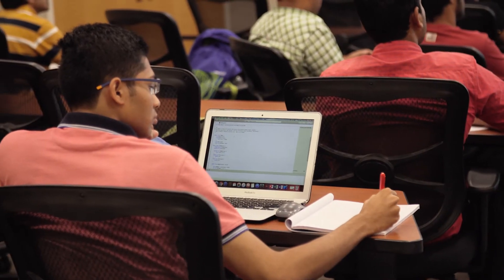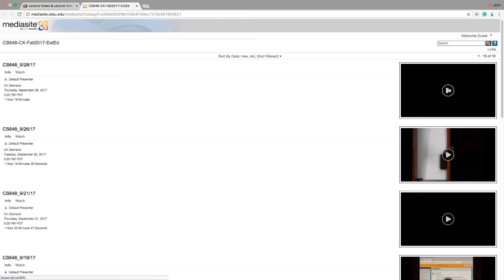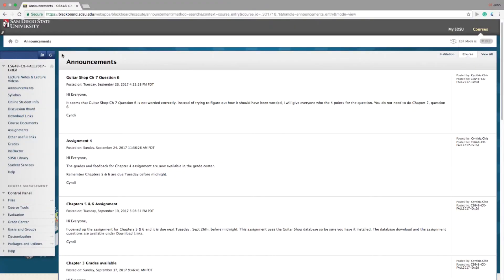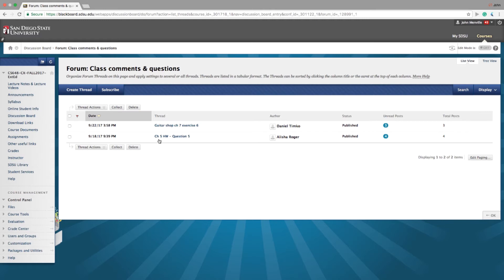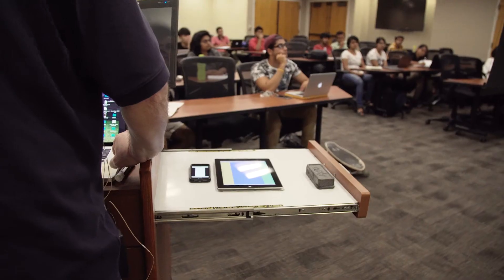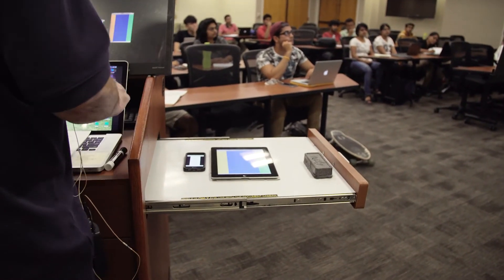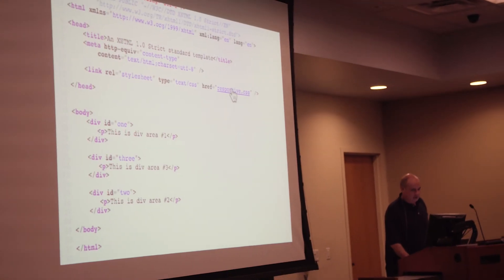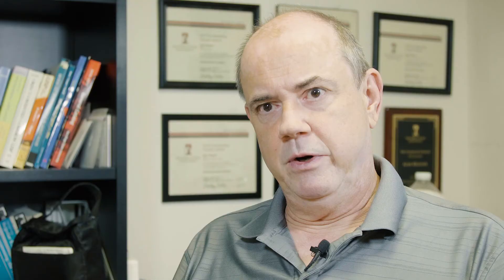Web and Mobile Applications Development | San Diego State University College of Extended Studies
The Certificate in Web and Mobile Applications Development provides students with the specialized knowledge that is important in the development of web and mobile computer applications. Students will study and gain experience with the languages and frameworks that are most commonly used in developing these applications, with the design of user interfaces and software systems, and with associated topics such as networking, hosting infrastructure, and security. They will also learn the fundamental principles on which these topics are based, so that they will be prepared for the new technologies that are constantly being developed.